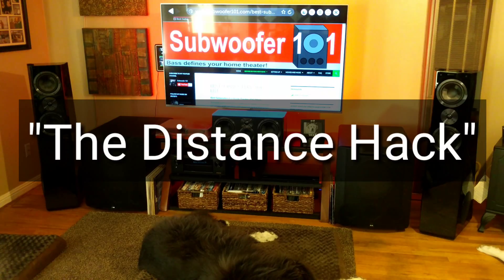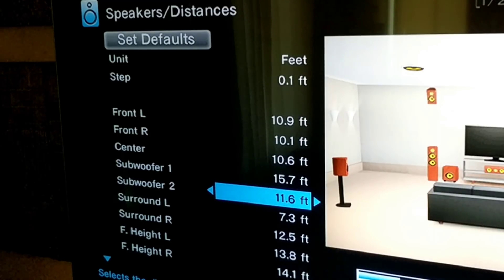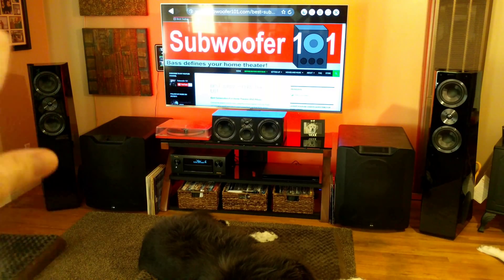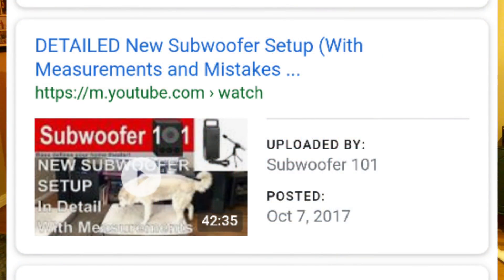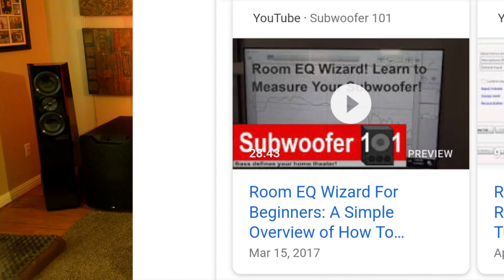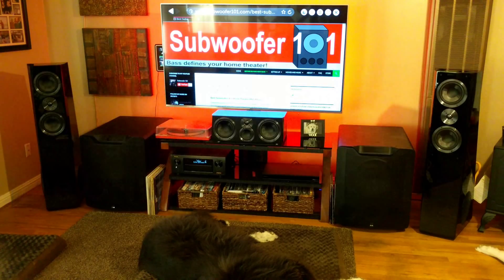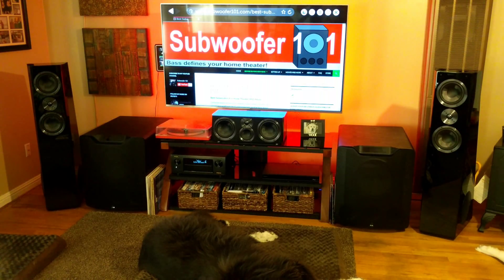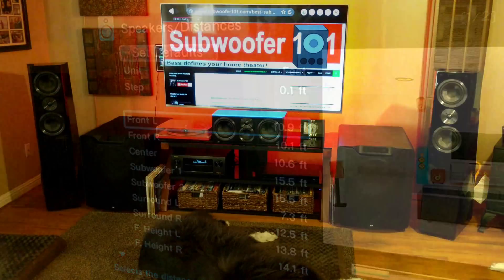BASS HACKS: THE DISTANCE HACK!! THE BEST ONE! (Subwoofer Optimization)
I use several "hacks" when setting up my home theater, and the "Distance Hack" can reduce bass cancellations... Vv Click "SHOW MORE" vV

This series is about short, easily digestible "hacks" that allow you to get more out of your current setup.

The "Distance Hack" only applies to AVR's/Preamps that have adjustable distance settings. 2 channel folks may not be able to do this, but adjusting phase may be a good alternative.

This hack is all about adjusting the subwoofer distance values ***as determined by your room correction***. It's also worth noting that, typically, your room correction samples should be taken within 2 feet of the first measurement, never beyond a 4 foot wide circle for Audyssey.

So if your head represents the original sample position, taking a sample beyond your extended wrist is probably too far. If you place the microphone in actual seats that are further away, it can really cause problems, at least for my versions of Audyssey.

Other types of room correction will have their own rules, I'm just more familiar with Audyssey.

Also, as I point out in the video, different equipment can yield different results. Since I started doing this, adding 4 feet to the subwoofer distance value as determined by room correction (Audyssey) has been suspiciously reliable. Measured nearly perfect every time.

That all changed with the SVS Ultra Towers! I suspect that the opposed side firing 8 inch drivers play a major part in this, but where I normally run +4 feet, with these I found +1 foot for a distance of 12.8 gave the best results, and 15.7 (my usual, reliable number) was no good at all!

Also, I would not personally go over +5 feet or so. I got great graphs with +8 feet, but my ears weren't liking it at all! Too much pressure, and not in a good way, just uncomfortable.

Learning Room EQ Wizard (free software) is involved with a good sized learning curve, but I think the juice is worth the squeeze.

Post your thoughts on this hack in the comments below!

Measurement Mic for use with Room EQ Wizard: